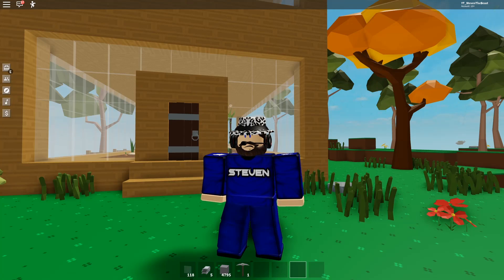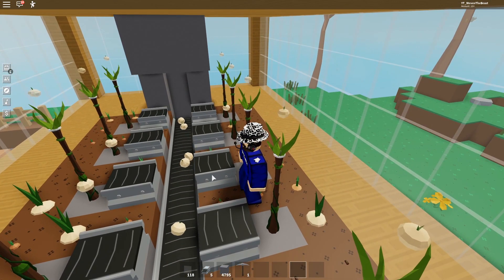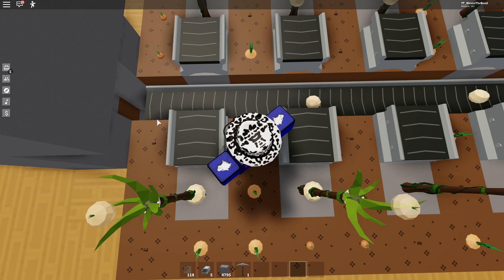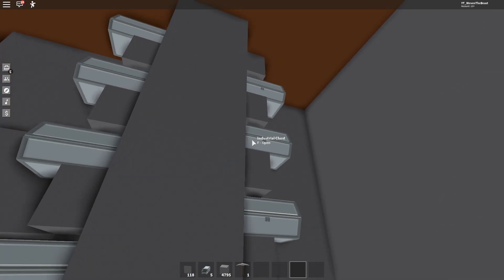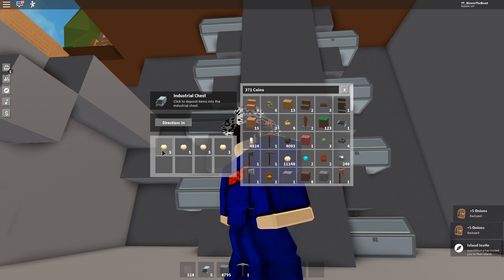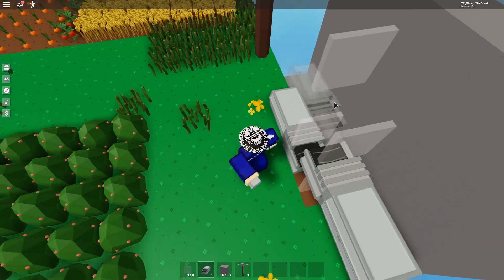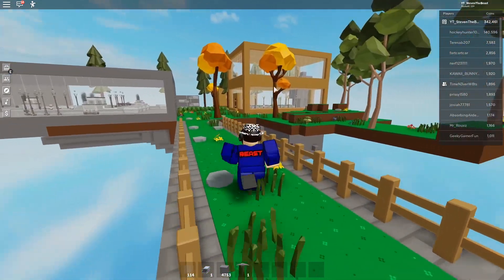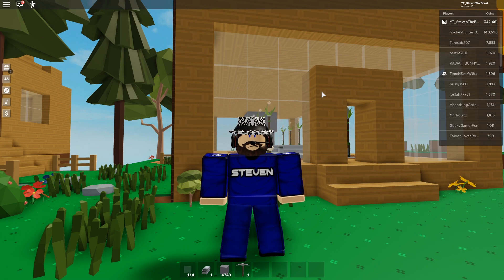*NEW* BEST AUTO ONION FARM! (AFK) *MULTI STORAGE SYSTEM* ROBLOX SKY BLOCK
In this video, I will be showing you guys the auto onion farm and the multi storage system in roblox sky block.

Game Description:

Welcome to Sky Block! This is an early beta version of the game.

🔥 And more!

🍇 Update Log (May 10):
- Trellis
- New crop
- New trees
- Doors
- Conveyor Ramp
- Added new bushes to the Floral Bench
- Wait 20 minutes before dropping berry bushes (blame koneko)
- Performance optimizations and bug fixes